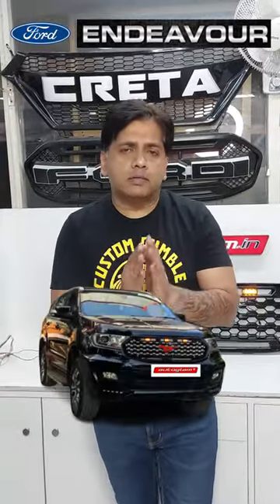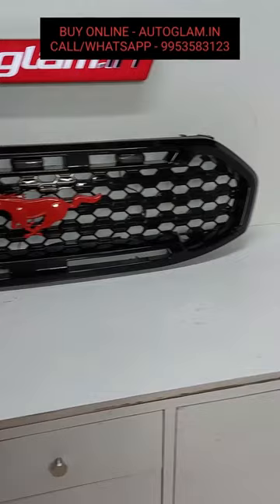ENDEAVOUR MODIFICATION🔥💯 | FORD ENDEAVOUR MUSTANG GRILL 💯 | FORD ACCESSORIES⏫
FORD ENDEAVOUR MUSTANG GRILL
🚗 CALL/WHATSAPP - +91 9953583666 / 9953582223 / 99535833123

📸FOLLOW US -

endeavour grill,
endeavour grill price,
ford endeavour grill black,
ford endeavour grill india,
ford endeavour sport grill,
old ford endeavour front grill,
ford endeavour front grill light,
ford endeavour grill,
ford endeavour grill price,
endeavour front grill,
endeavour mustang grill,
endeavour sport grill,
endeavour front grill price,
endeavour raptor grill,
endeavour bar and grill,